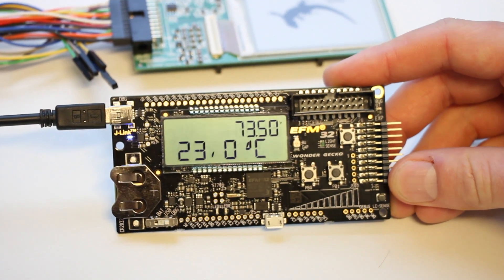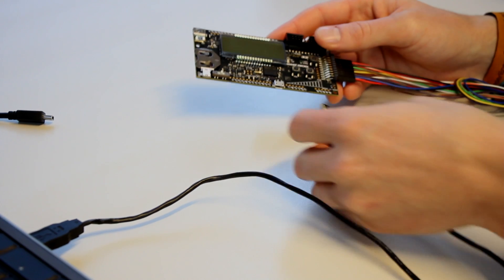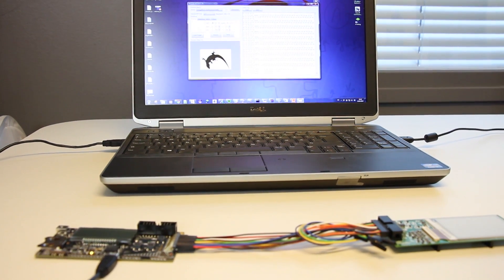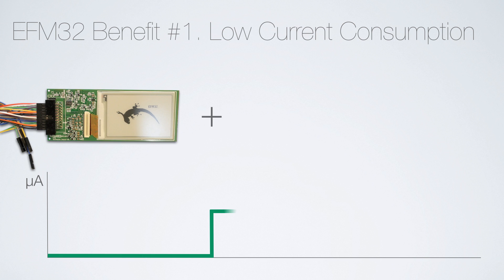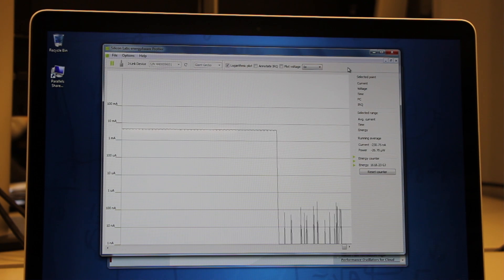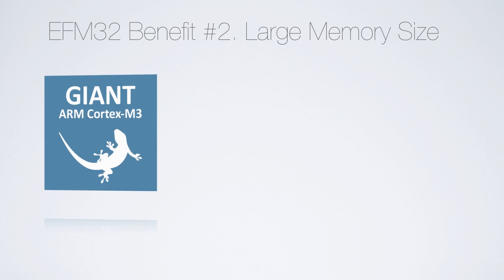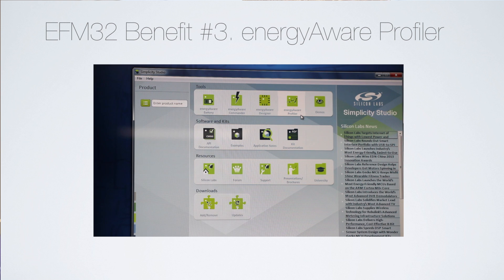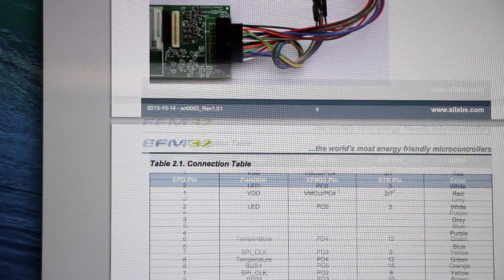How to Drive an Electronic Paper Display (EPD) with EFM32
This video shows how to drive an Electronic Paper Display (EPD) with the EFM32. The EPD makes use of an EPD extension board made by Pervasive Displays which is connected to the EFM32GG-STK3700 Starter kit.